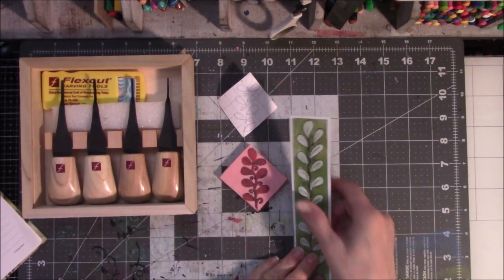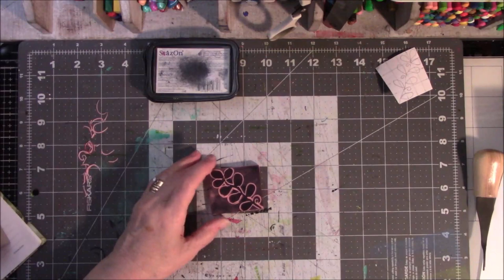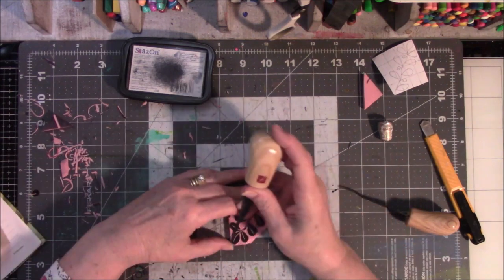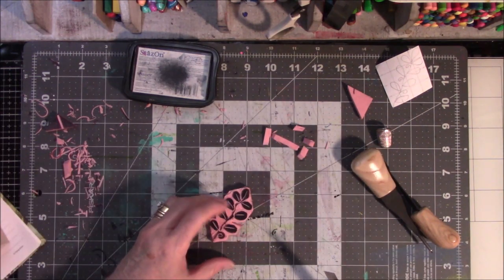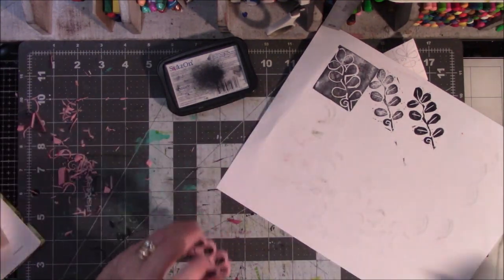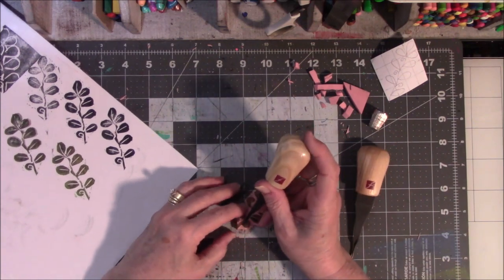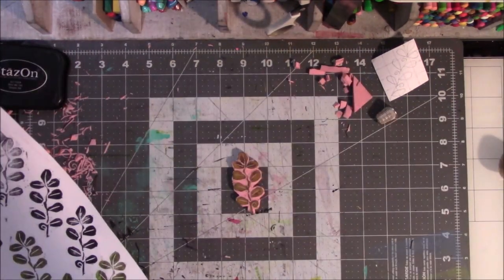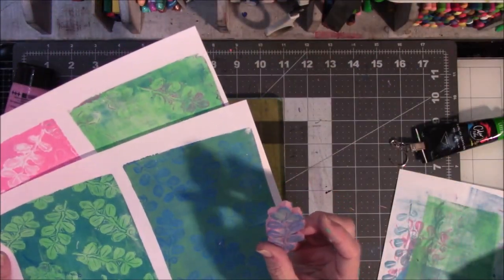carvedecember 2022 Day 19